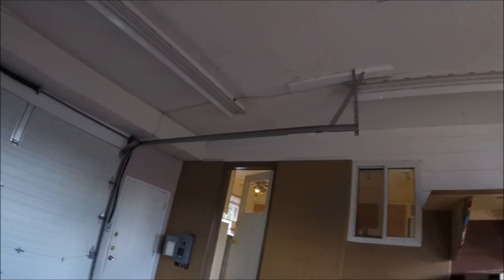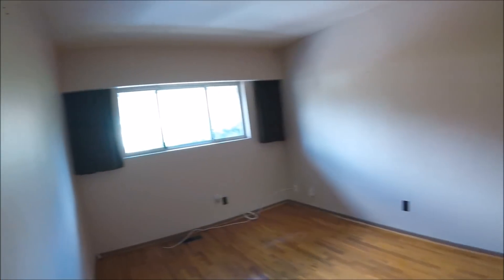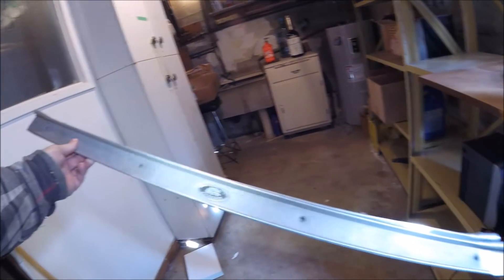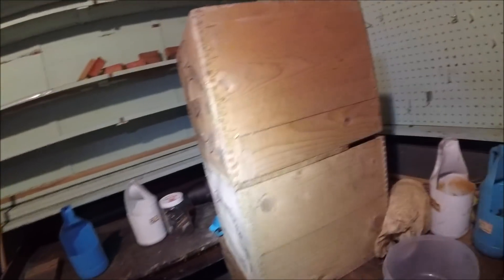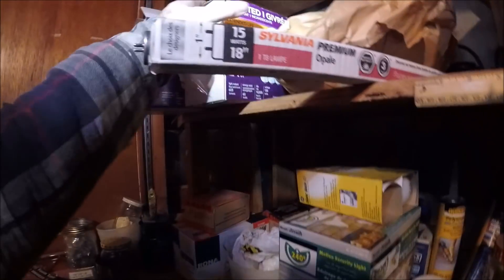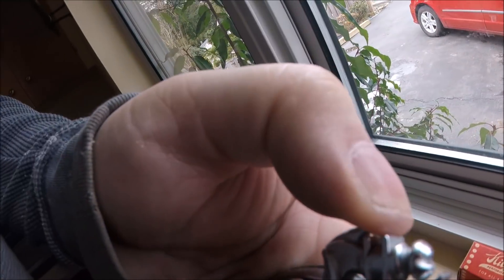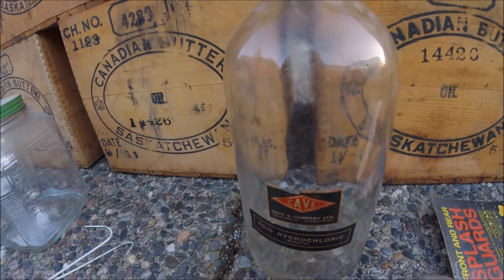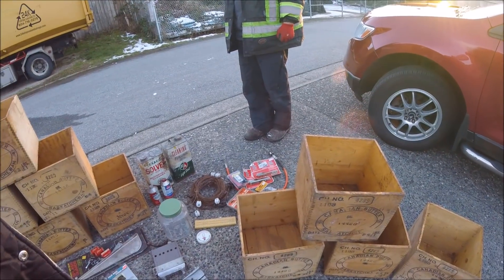Cool Demolition Finds Butter Crates Texaco & More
Cool Demolition Finds Butter Crates Texaco & More. In this video i walk throughout this house demo and show you all the rooms some empty & some with treasure left behind to be lost for ever. I find Canadian Butter crates & lots of old good usable treasures. At the end of video i will show you all my finds from that house demolition.